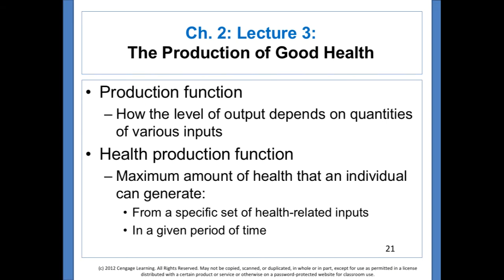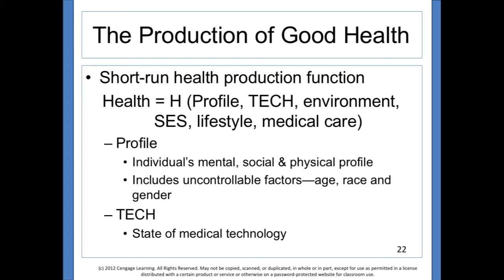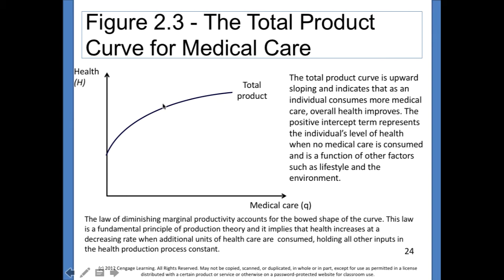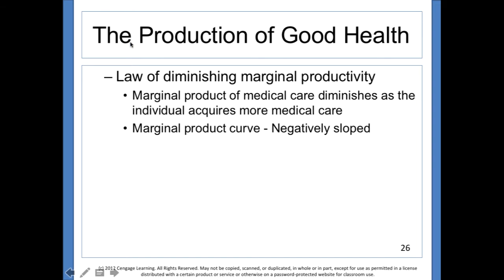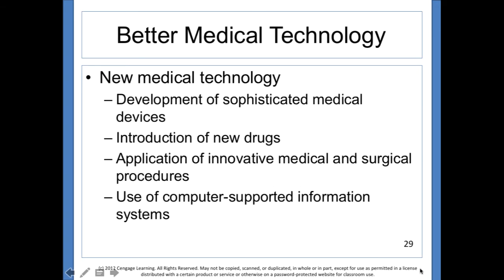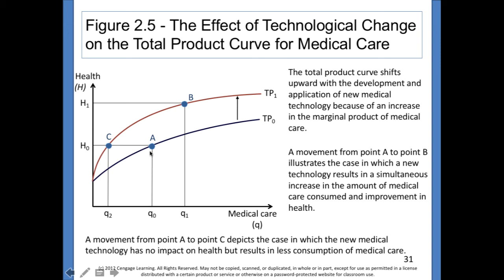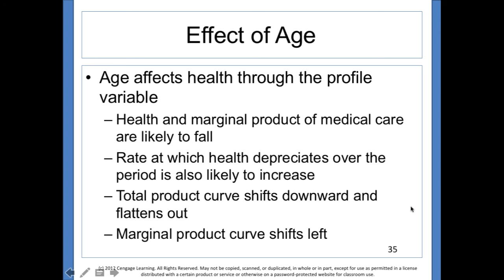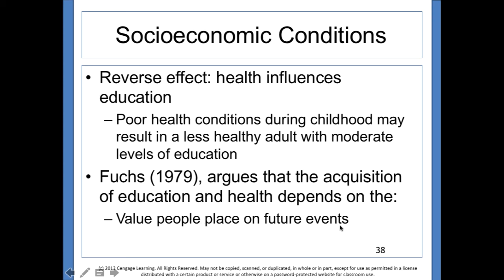Chapter 2 Lecture 3: The Production of Good Health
Lecture 3: The Production of Good Health
Audio Slides by Dr. Farahati Using Textbook Santerre and Neun 6th Edition